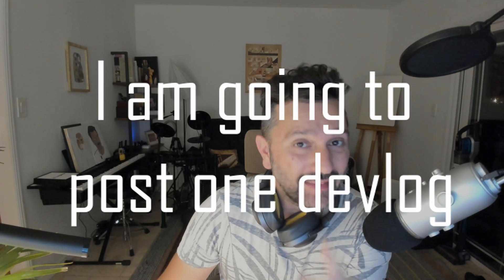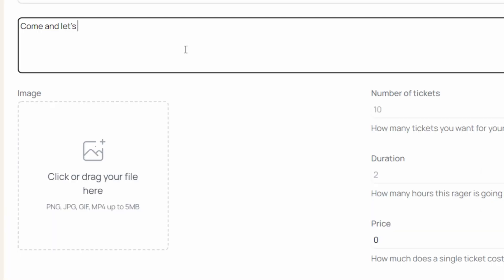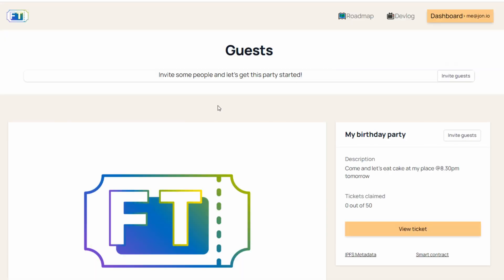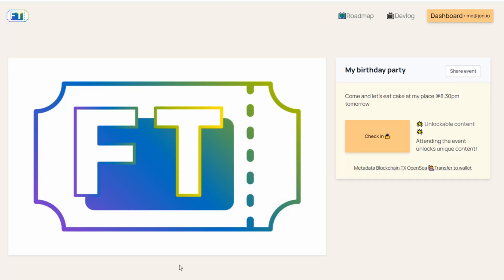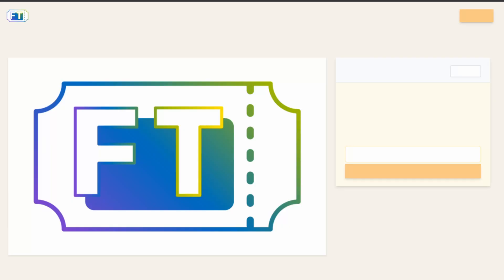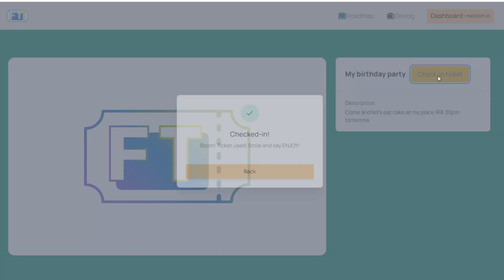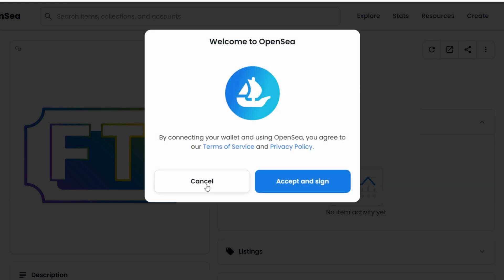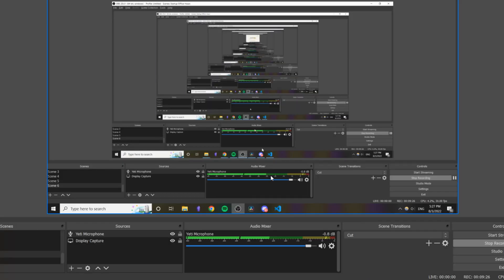Devlog Day 14: My NFT Ticketing platform is live [plus walkthrough]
I was programming Solidity and Python non-stop but I made it on time!
You can create as many NFT Tickets you want, with zero gas fees, on Polygon.

Technology used:
+ Python (Flask)
+ Solidity
+ Alchemy
+ Google Cloud
+ TailwindCSS
+ Polygon
+ FileCoin
+ IPFS